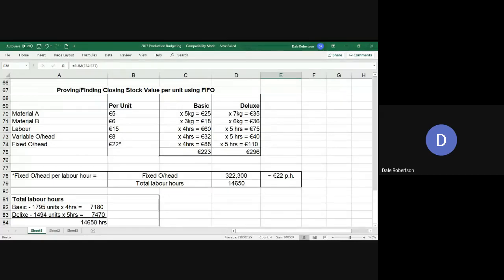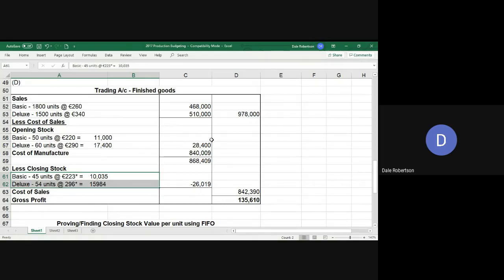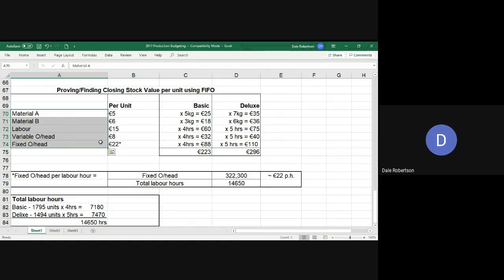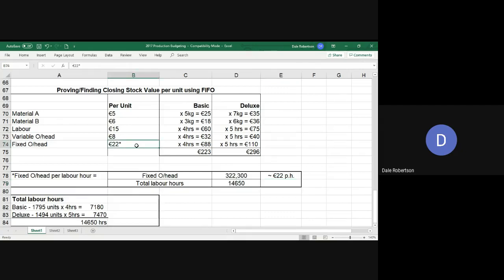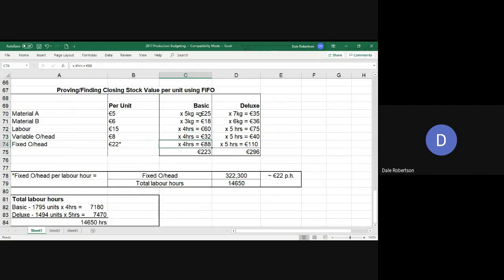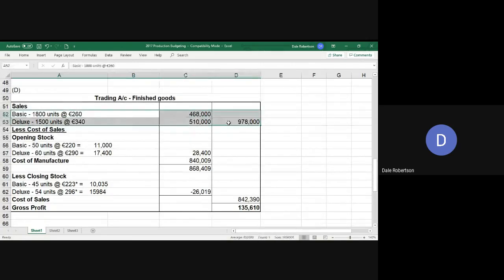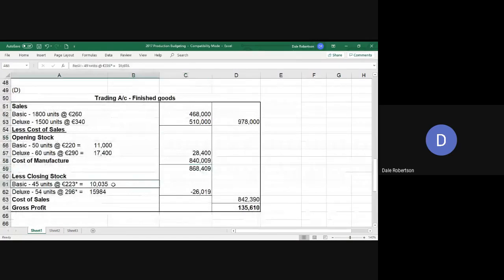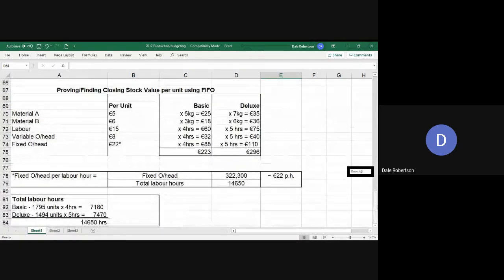Production Budget 2017 part 2